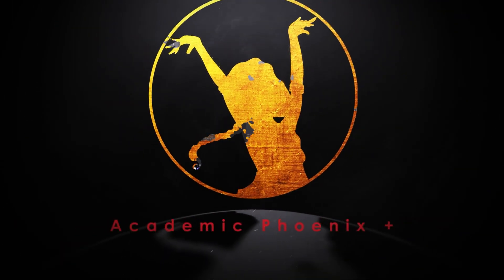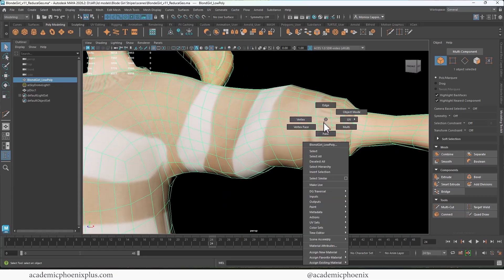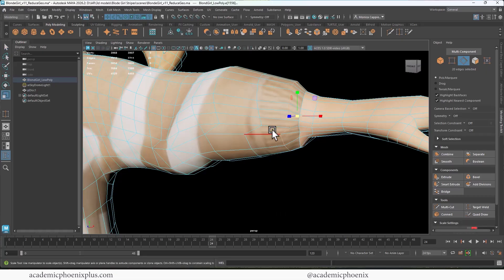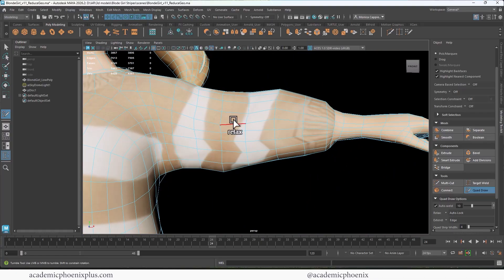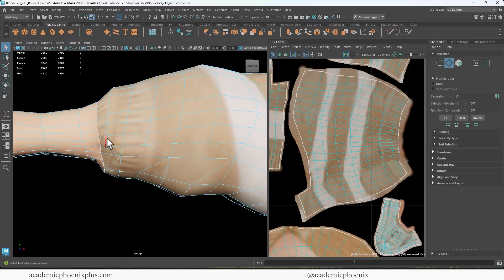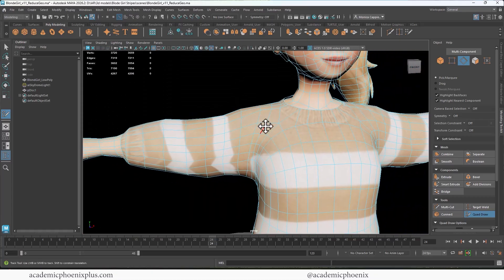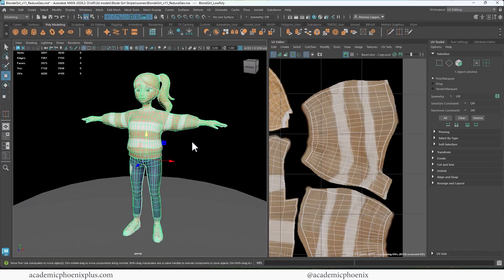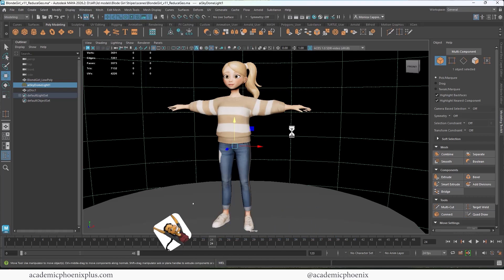🌀Fix Pesky Spiral Geometry in Maya | Clean Mesh & Reduce Polygons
Tired of messy spiral geometry ruining your models? In this tutorial, I’ll show you how to clean up those pesky spirals, reduce polygon count, and keep your mesh smooth and production-ready. We’ll cover:

  ✔️How to identify spiral edge loops
  ✔️Using Target Weld to clean geometry
  ✔️Deleting edges properly without leaving n-gons
  ✔️Fixing UVs after cleanup

Whether your model came from ZBrush, Maya, or another tool, this workflow will help you polish your geometry and keep it efficient.